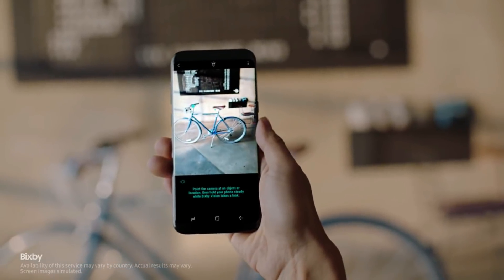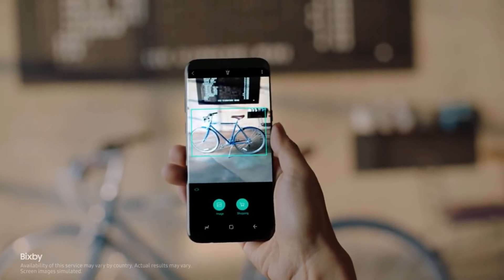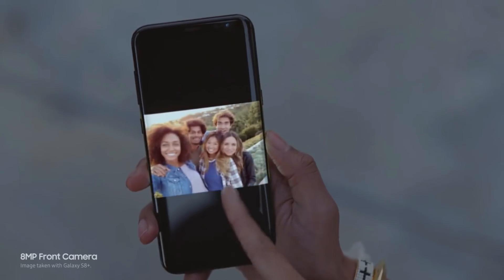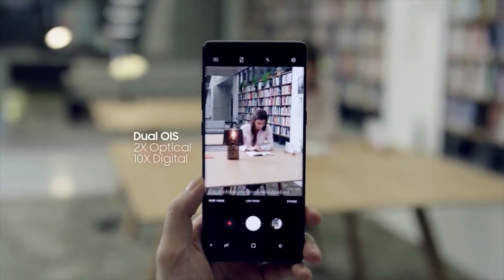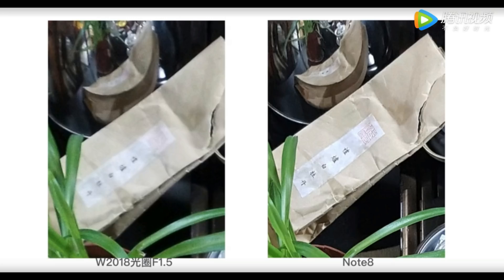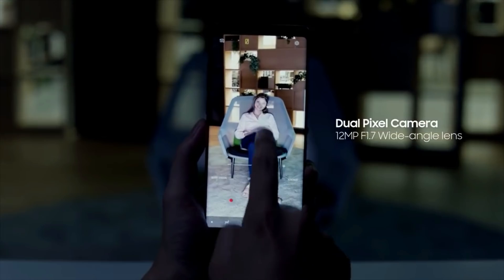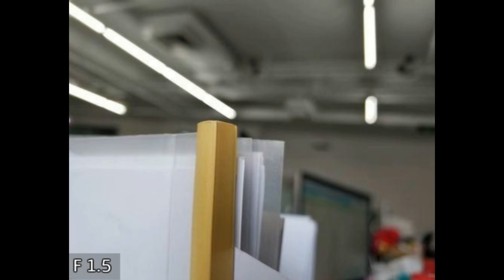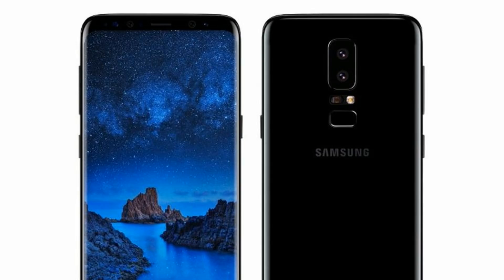Samsung Galaxy S9 Camera Explain | Best Smartphone Camera Ever?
The Galaxy S9 will have a game-changing camera with variable aperture and 1000fps slow-mo video recording !!

PEACE !!